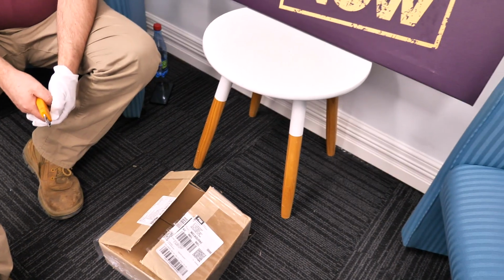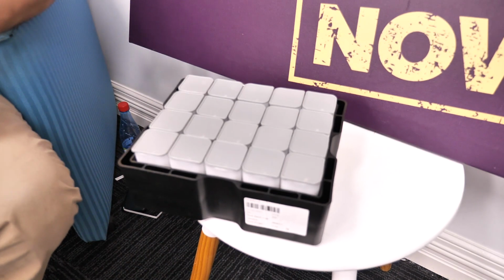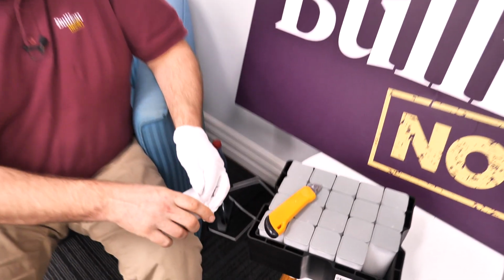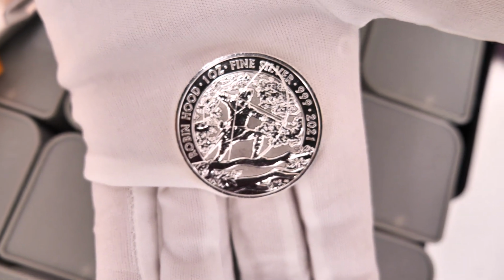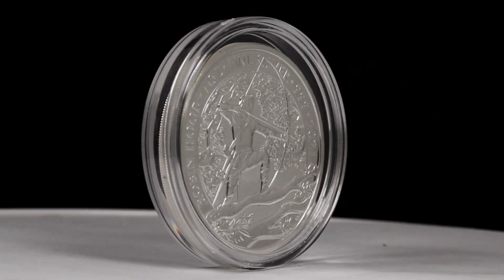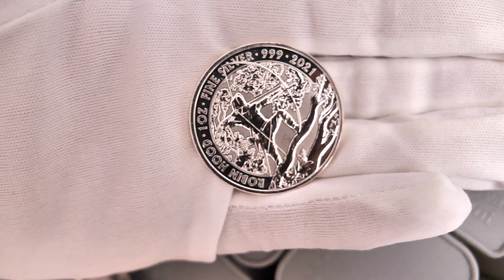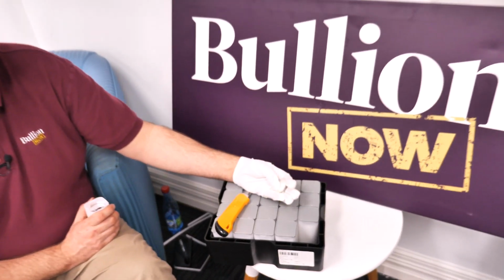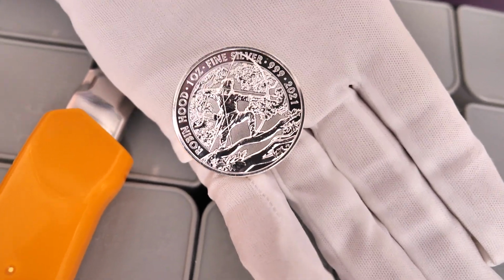2021 Royal Mint "Robin Hood" Silver Coin EPIC UNBOXING!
Unboxing in EPIC fashion, the 2021 Royal Mint "Robin Hood" 1oz silver coin from the brand new "Myths & Legends" series. Buy this and your other favourite gold and silver bullion from your favourite bullion dealer

227 Collins St
Melbourne